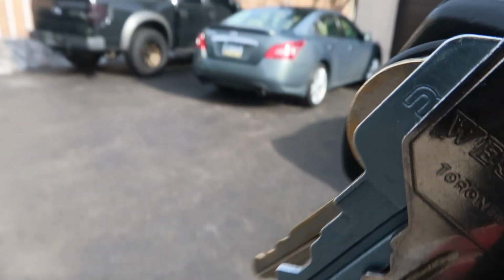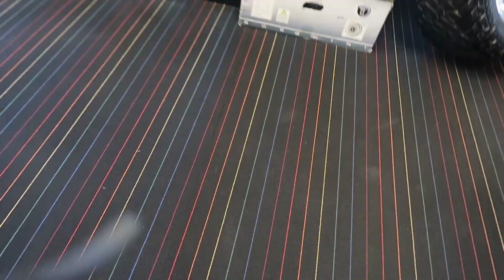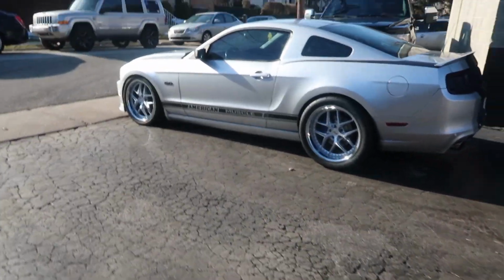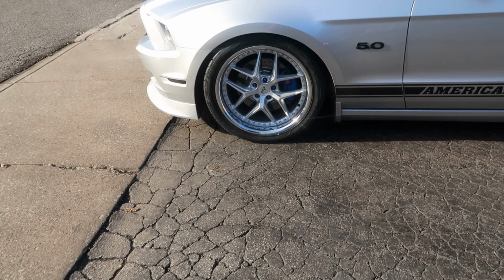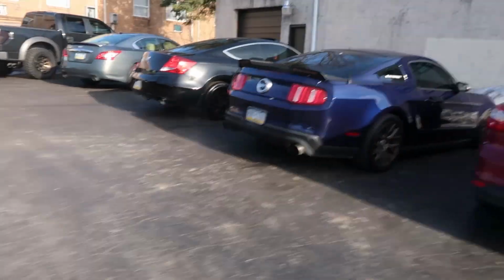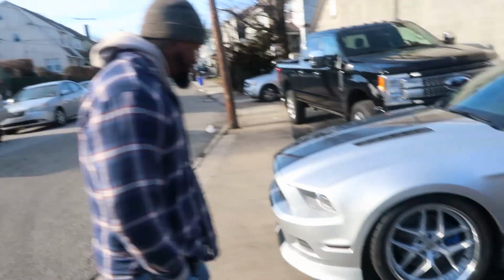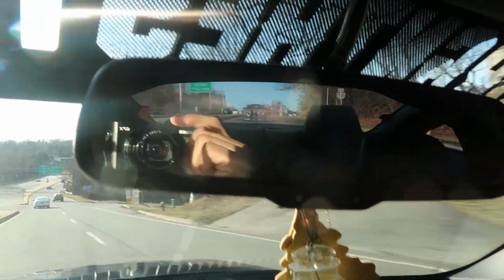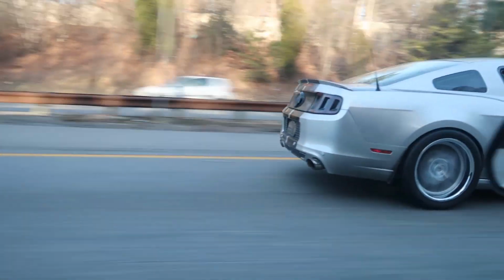5.0 mustang gets new 20 inch wheels then hits the highway!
NEW WHEEL ALERT!!
Just a short little vlog doin mustang stuff.